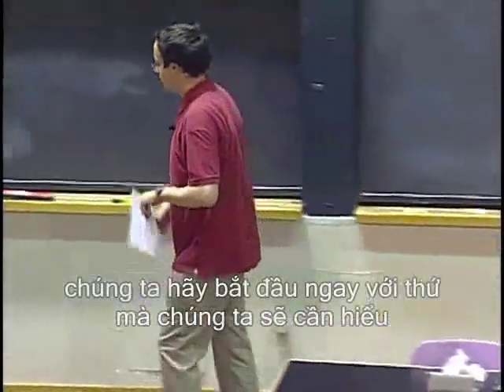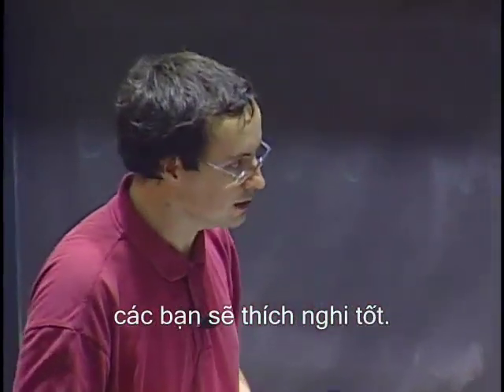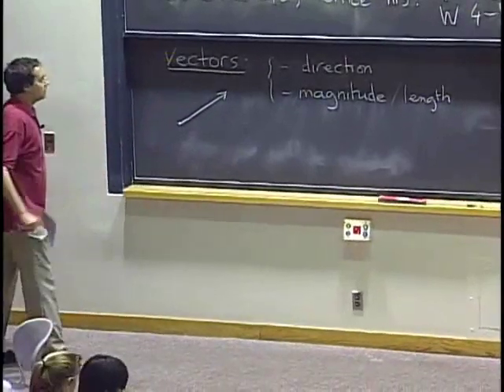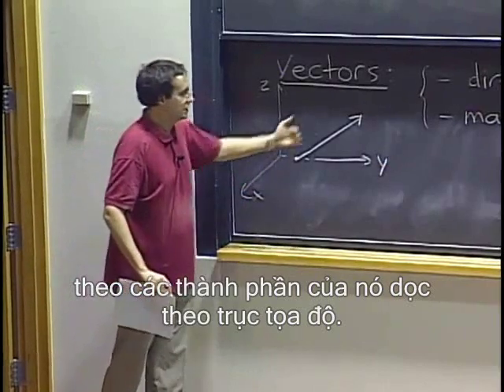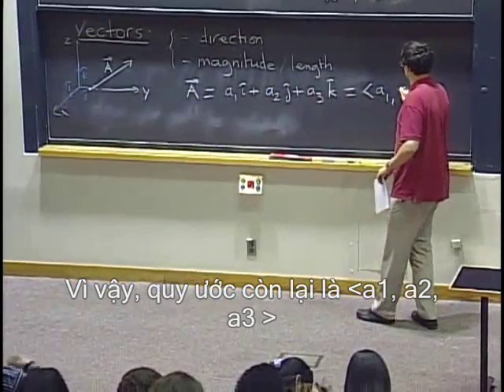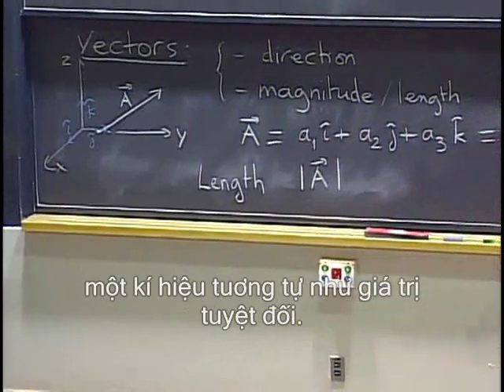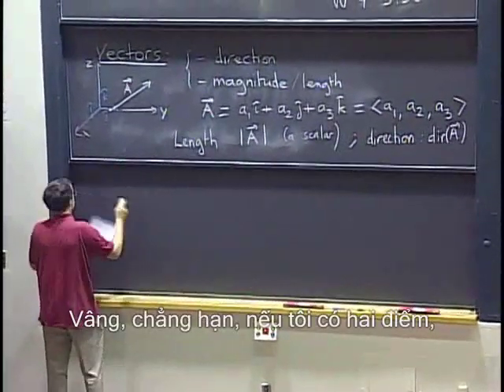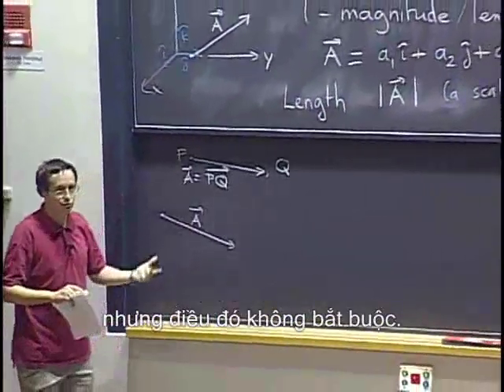Chương I_1: Tích vô huớng